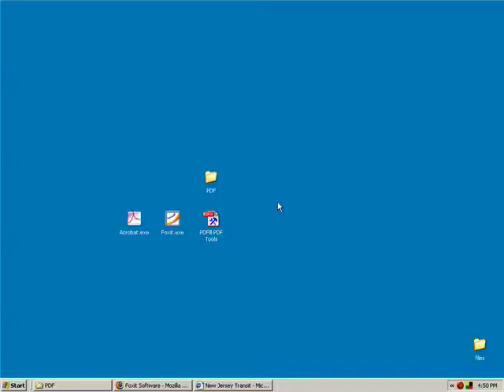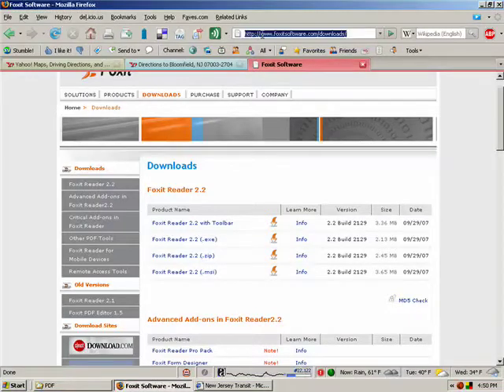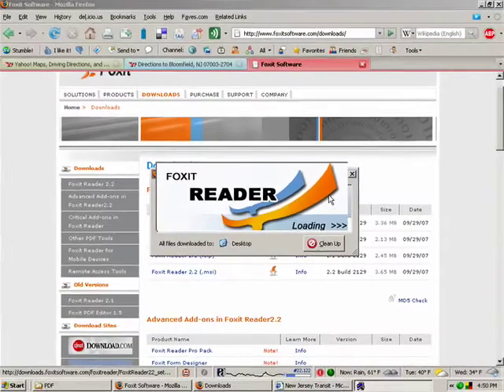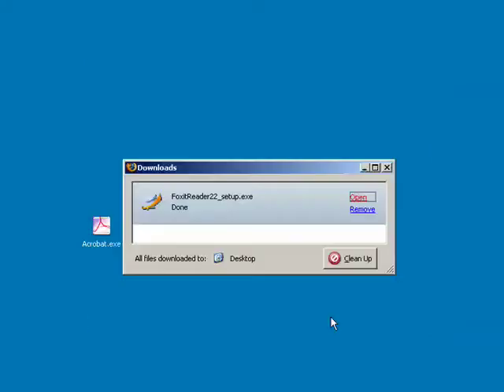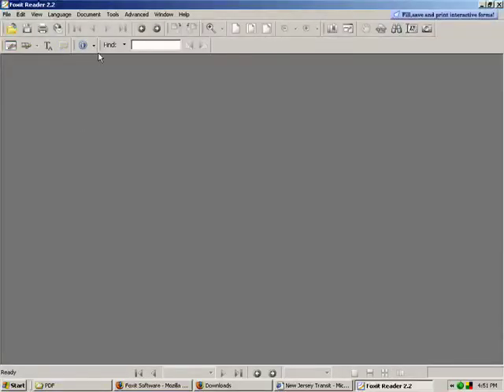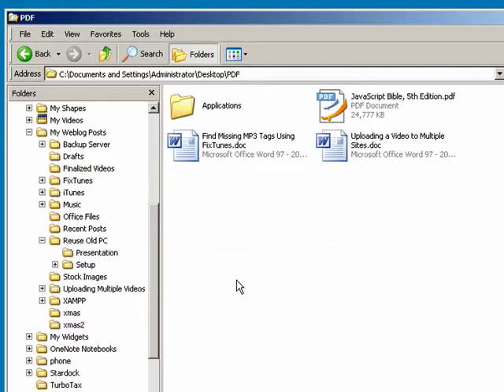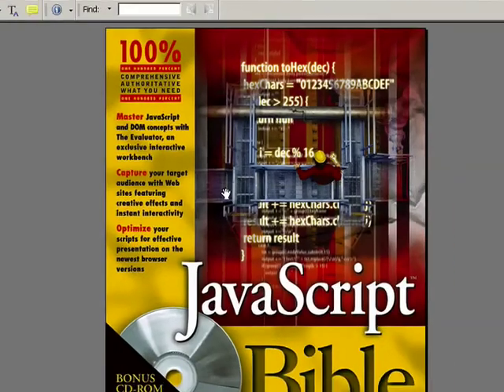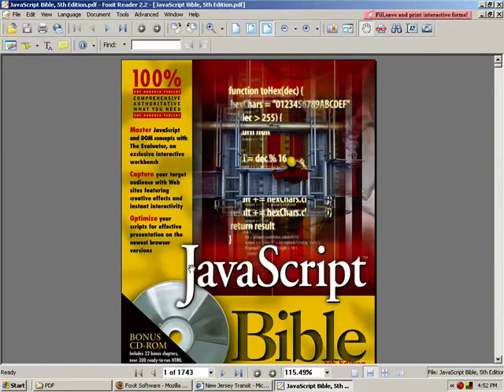Adobe Acrobat Alternatives - 1 Foxit PDF Reader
This video shows how to replace Adobe Acrobat Reader with FoxIt PDF Reader.
Stop by and take a look.